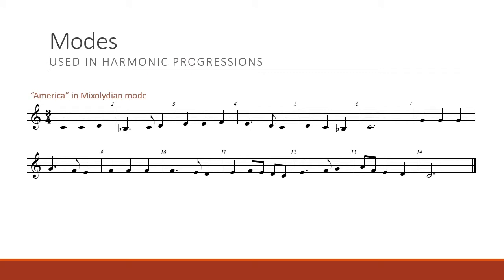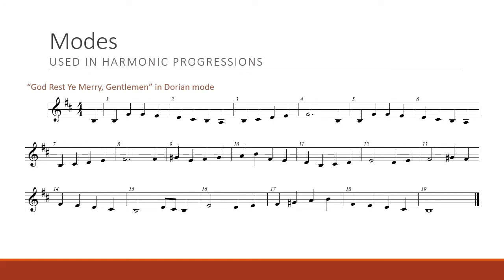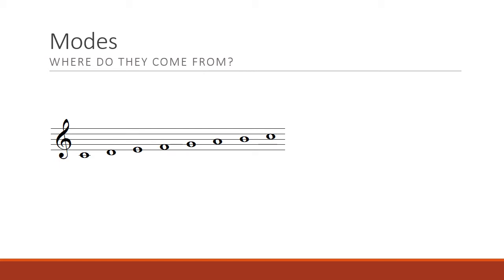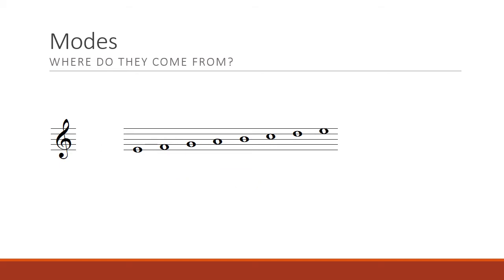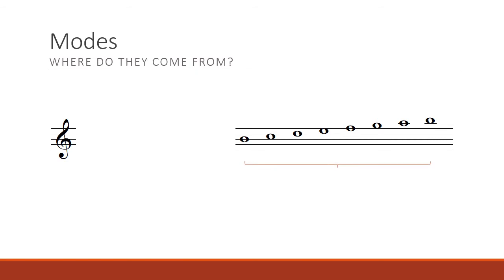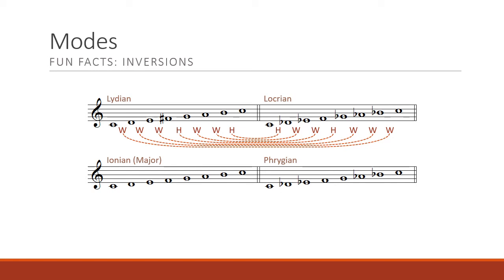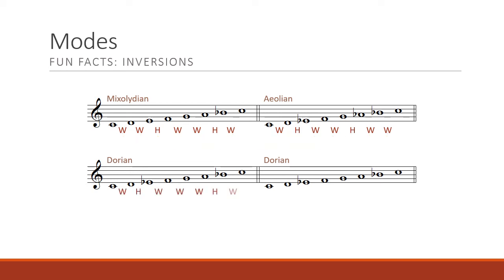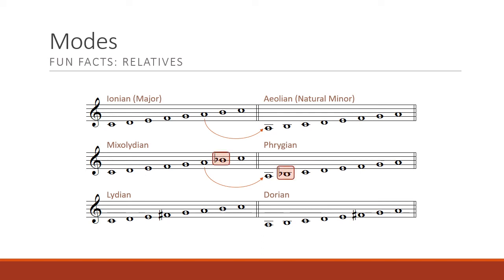Melody Video 1.5: More about Modes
Theory 4: Melody Video 1.5: More about Modes